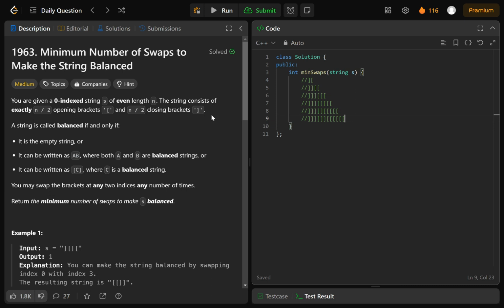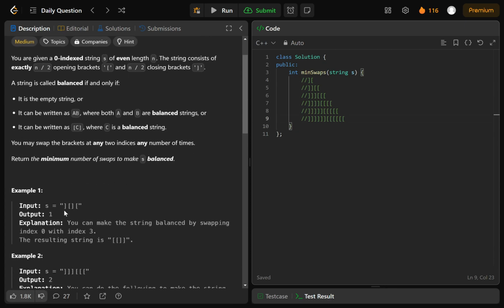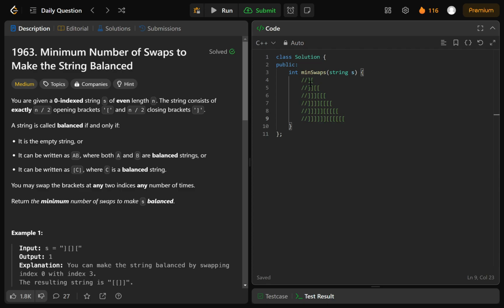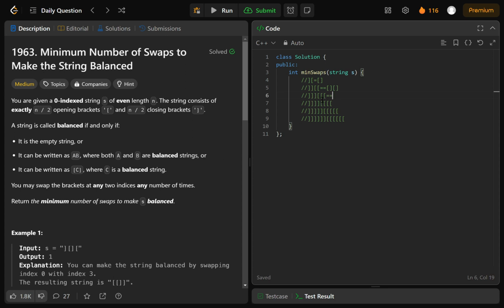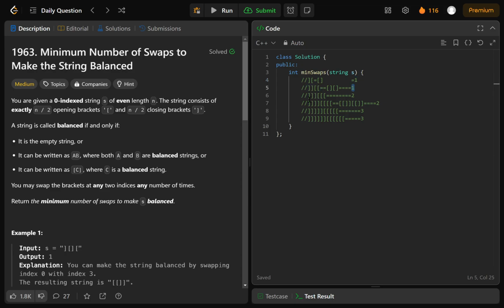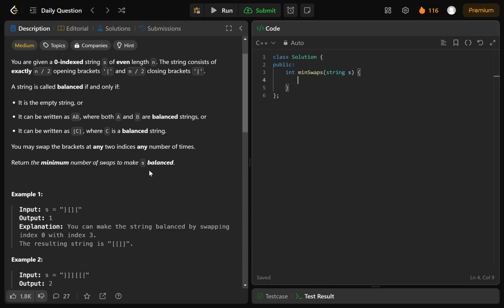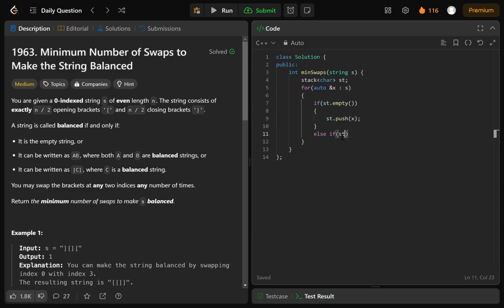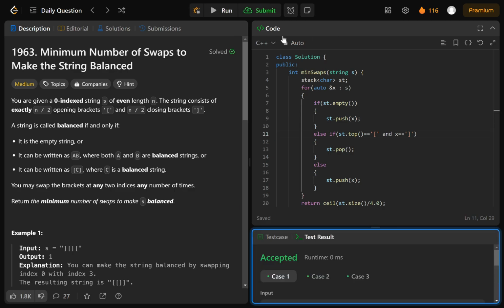1963. Minimum Number of Swaps to Make the String Balanced | C++ | Simple and easy explanation | DSA